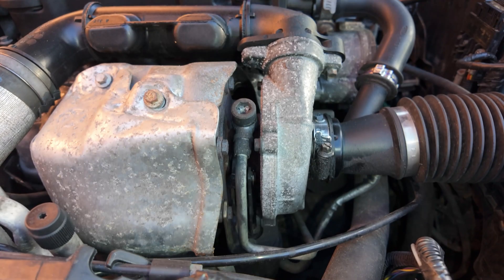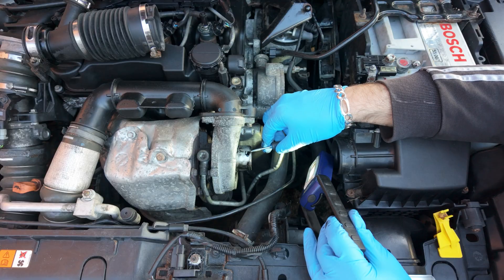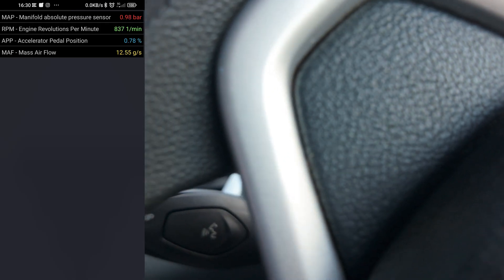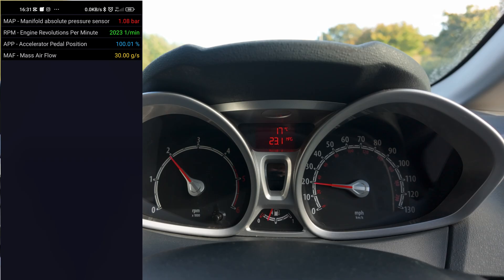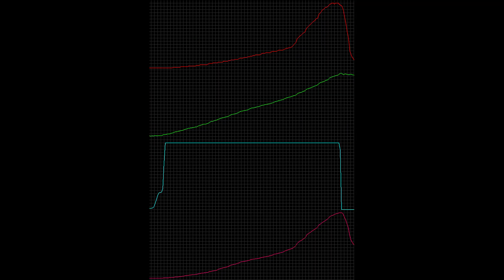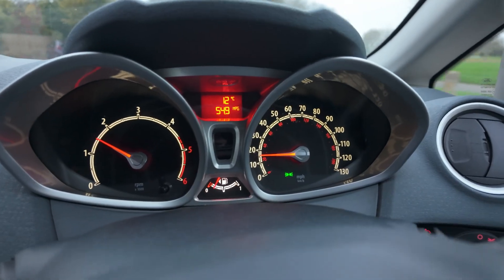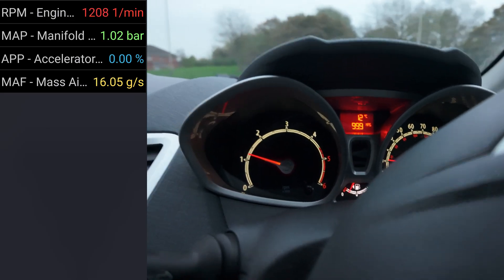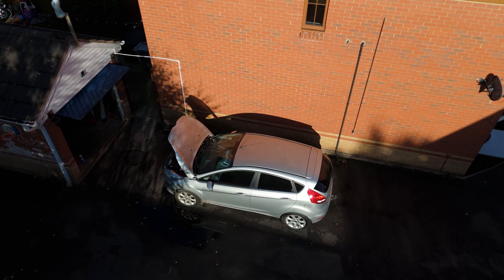Turbocharger Failure Symptoms and Replacement | Ford Fiesta 1.6 TDCi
Experiencing low power or weak turbo boost on your Ford Fiesta 1.6 TDCi? In this video, I’ll guide you step by step through the full diagnostics and replacement process of a faulty turbocharger.

We’ll start by testing the actuator rod movement, checking for turbo shaft play, and performing live data logging during a road test to confirm the problem. Then, I’ll show the installation of a new turbo and share the before-and-after results — highlighting the massive difference in boost pressure and power delivery.

If you’re dealing with similar issues on your diesel engine, this guide will help you diagnose and fix the problem the right way.

🔧 Tools used: basic mechanic’s toolkit, diagnostic software, torque wrench.
🚗 Car featured: Ford Fiesta 1.6 TDCi (Euro 5)